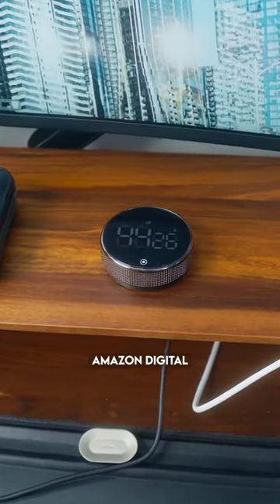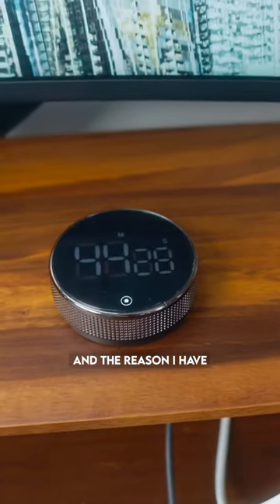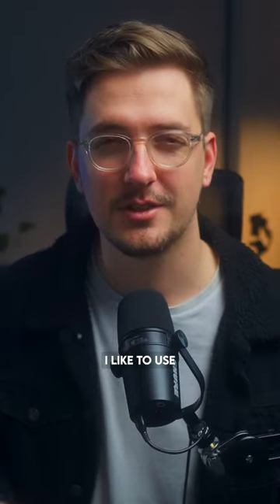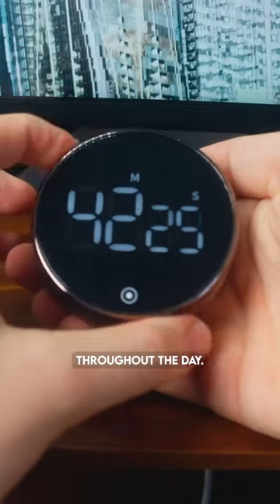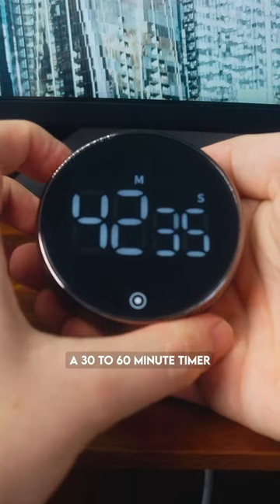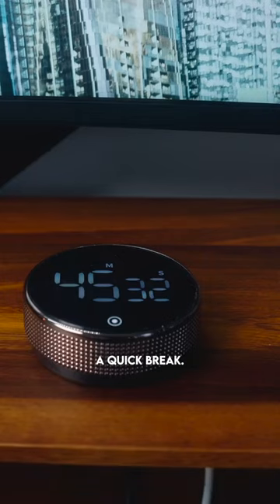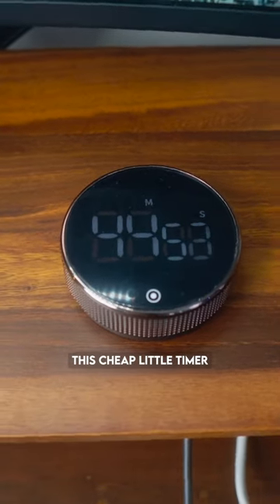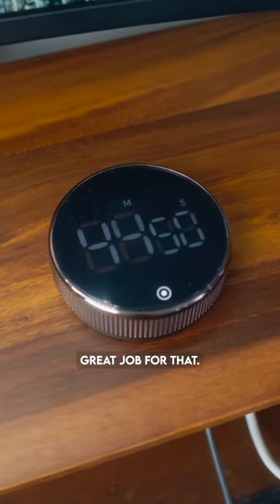Use a kitchen timer for your pomodoros!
I love using this basic digital kitchen timer from Amazon for helping me stay on track when I'm using pomodoro timers. This is a super simple technique that I find really helpful for staying focused. I set a 60 minute timer and focus for that amount of time, and then I take a 10 minute break. Really helps to break the day down into achievable chunks.